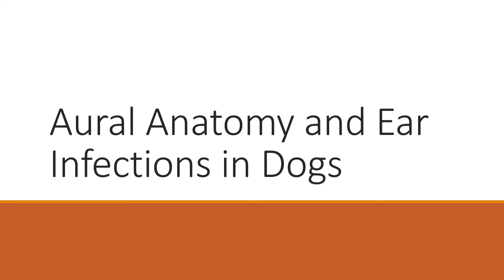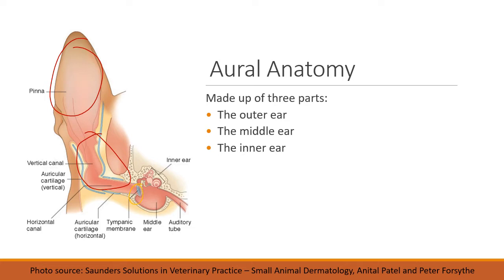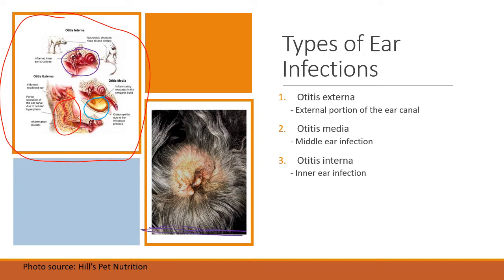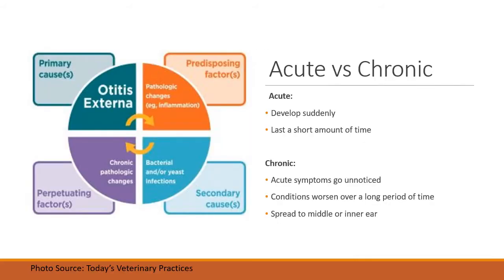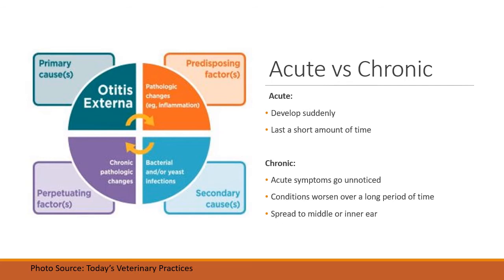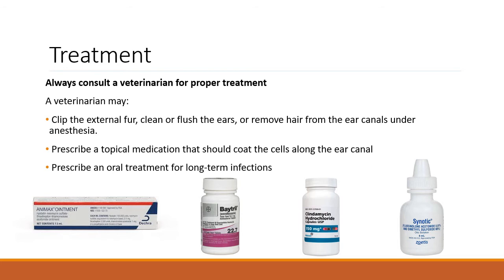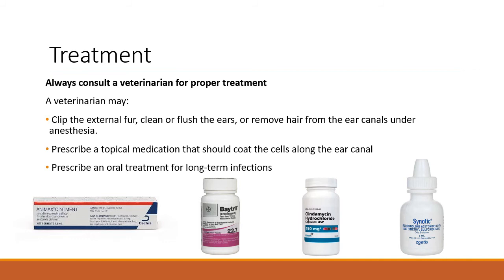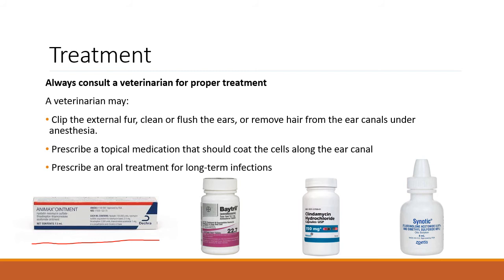Aural Anatomy and Ear Infections in Dogs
This is not veterinary advice. This is an educational video I made for one of my classes. Please consult your veterinarian if you believe that your pet may have an ear infection.